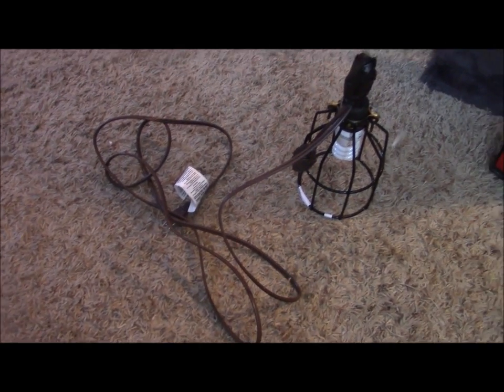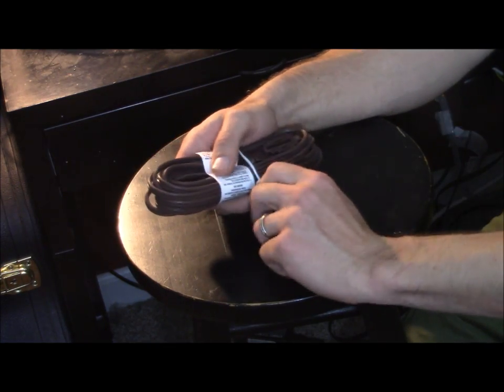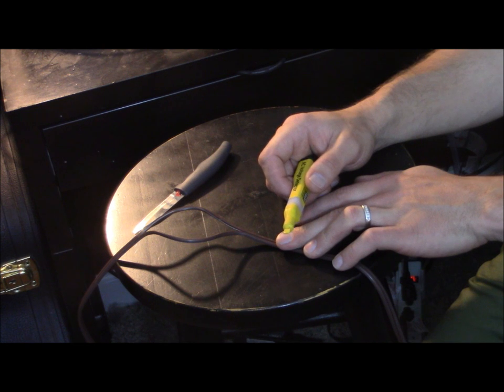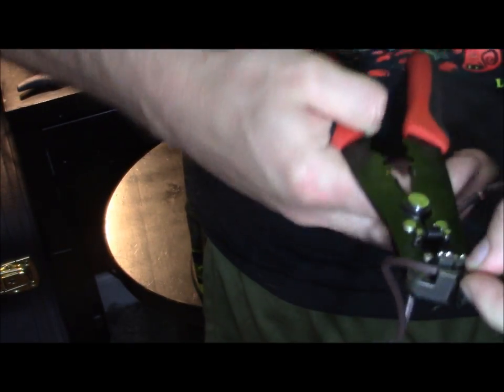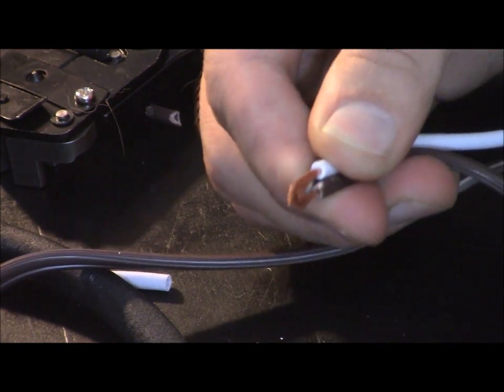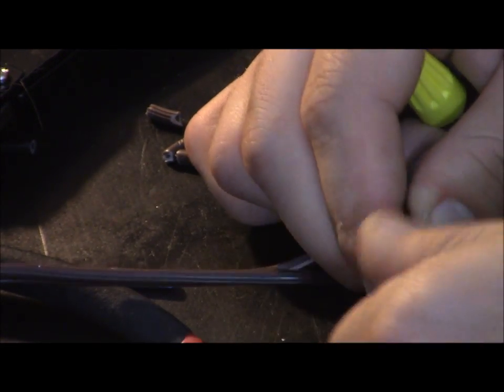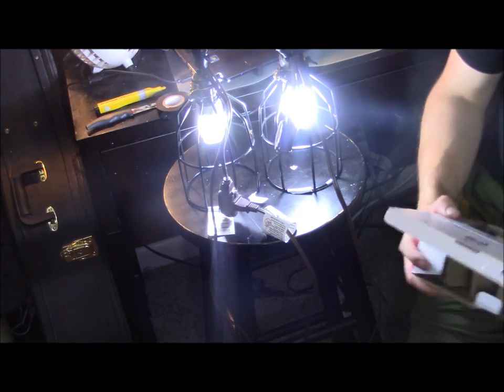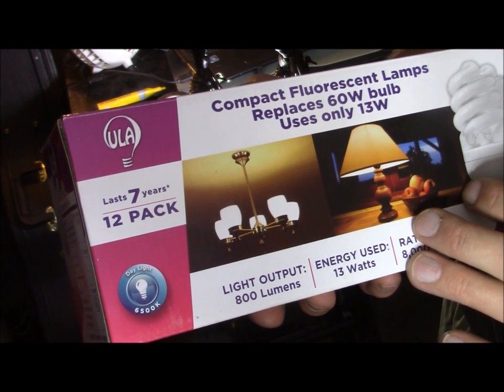It's All About Do It Yourself - Save Your Money Kind Of Day!!!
Showing you how to build a simple light fixture for your fish room and or aquariums. I personally utilize these and find good results with low to medium light plant growth.

!!! IF YOUR NOT FAMILIAR WITH ELECTRICITY DON'T ATTEMPT!!!

This is a project "at your own risk"

BY NO MEANS- am I a licensed electrician or portray to be... I just know and familiar enough to feel the need to explain a simple DIY project such as this ;)

The following items were utilized within this build:

Housing light fixture
Light Socket
X2 Wire Nuts
Electrical Tape
15' Standard Two Prong Electrical Cord
13 Watt CFL (Compact Florescent Lamp) Bulb

Tools:
Phillips Screwdriver
Wire Cutters
Wire Strippers
Electricity Voltage Probe

*** Ensure the rating of what your utilizing the power source for; as you DO NOT want to overload the circuit/cord. The standard two prong cords are NOT rated for high voltage/amperage. Thus could lead to fire, injury or worse.